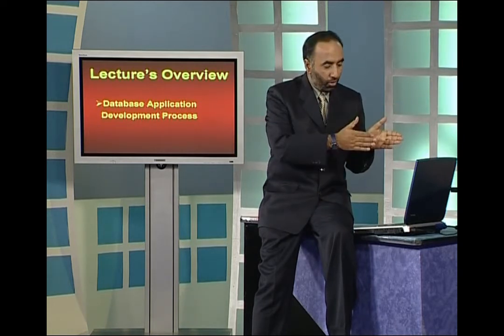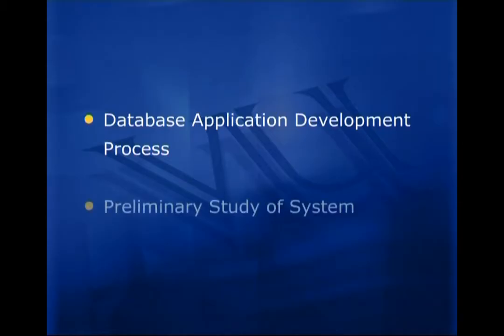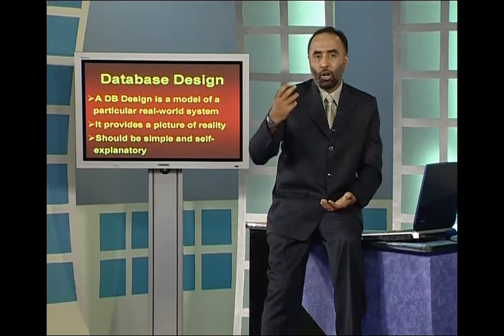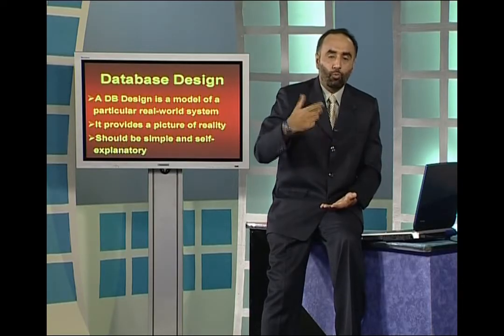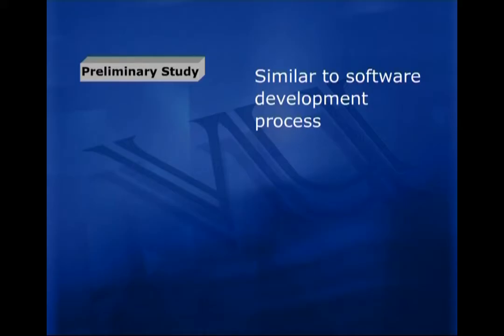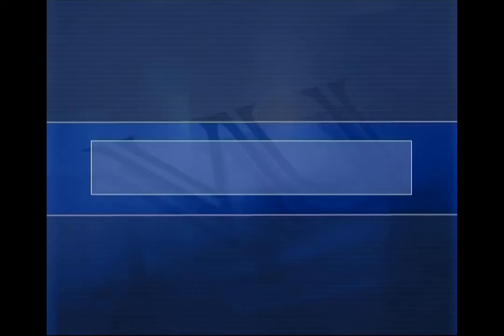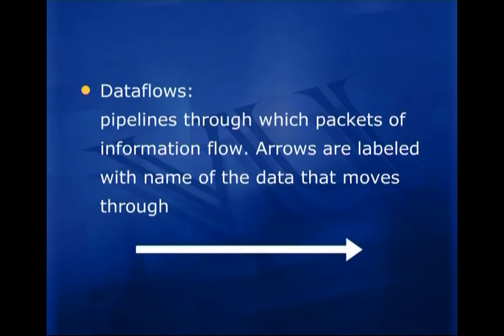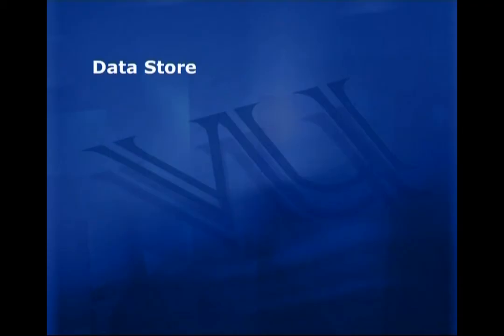CS403_Lecture05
CS403 -  Database Management System
by Dr. Nayyer Masood